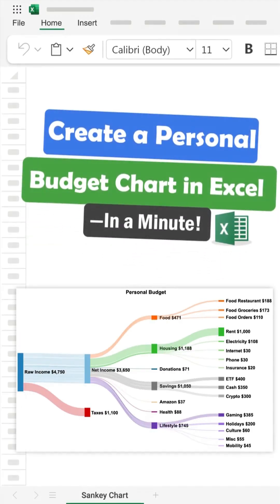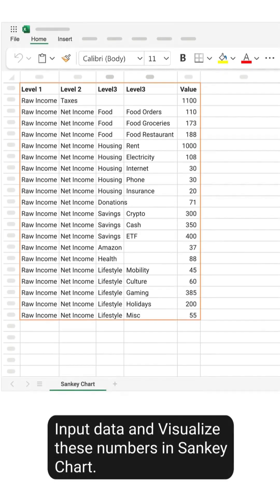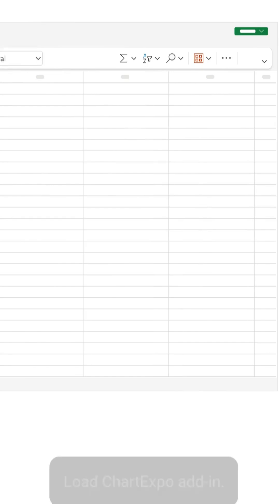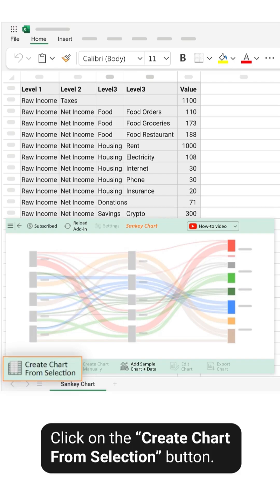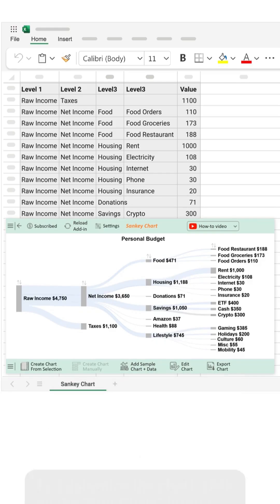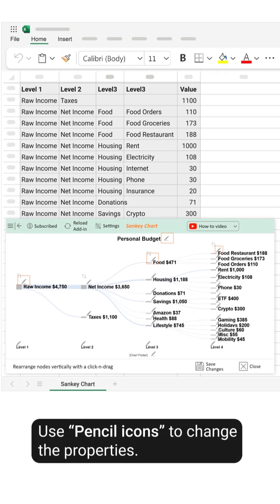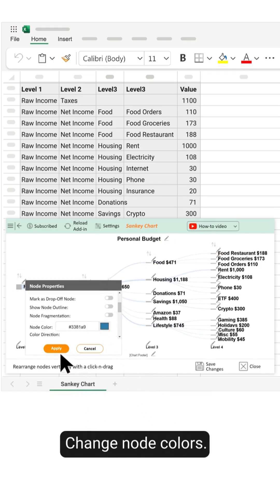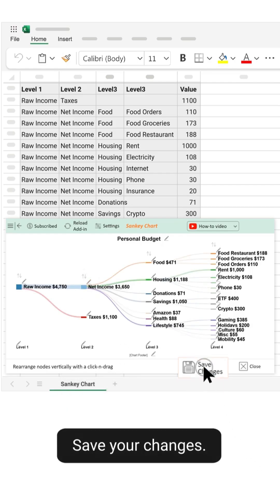Create a Personal Budget chart in Excel in a Minute | Sankey Diagram in Excel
Install ChartExpo Sankey Diagram Microsoft Power BI custom visual